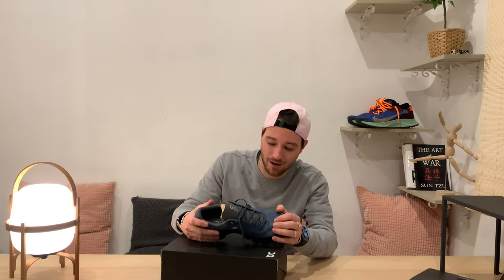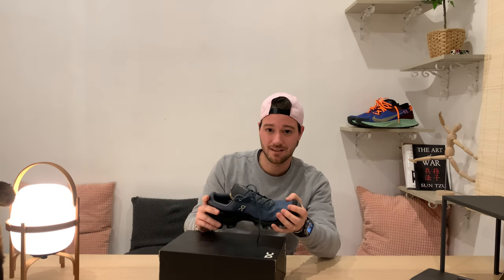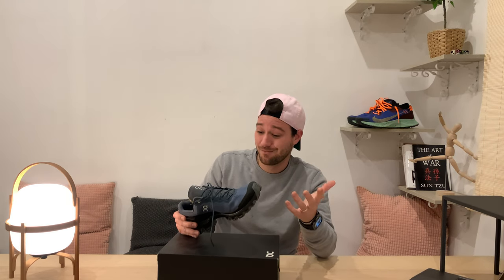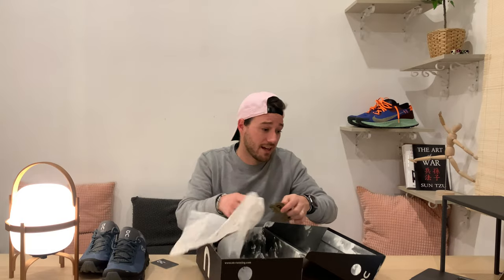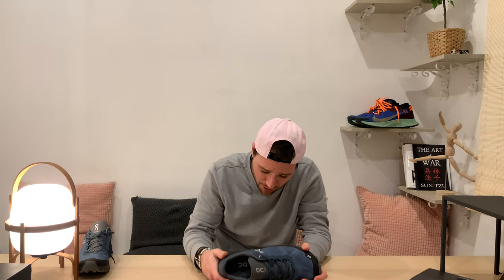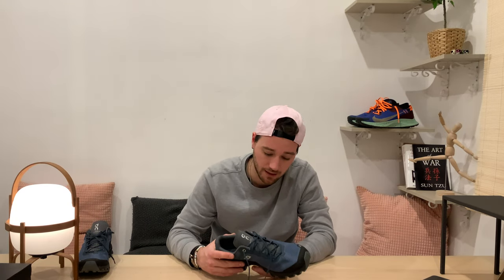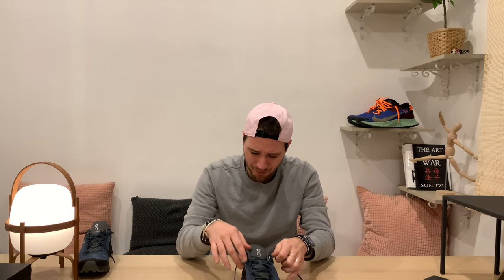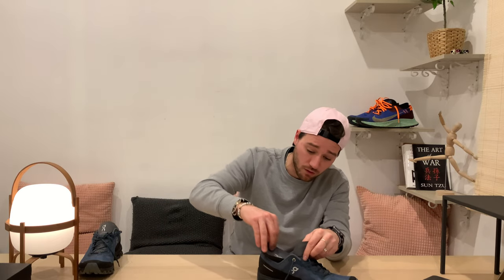on-running Cloudventure trail running shoe review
CloudventureThe lightweight trail running shoe that's big on cushioning and grip. Born in the Swiss Alps. Best ForTrail running, long off-road runs

Heel-Toe Drop:  6 mm

Technology
Missiongrip™The Missiongrip™ outsole combines multiple grip patterns to keep you in control on the trail. The "sticky" grip of the specially developed Missiongrip™ rubber is enhanced by the traction pattern. Zig-zag channels combine with flatter details to prevent slipping on smooth surfaces. Zero-Gravity foam delivers lightweight cushioning that lets you own the downhill.

Materials

Technical meshThe technical engineered two-layer mesh upper provides optimal ventilation for cooling comfort even on tough climbs. While the inner layer offers a soft-step in and support, the outer layer provides breathable, lightweight protection.

Design
Own the downhillTrail running shoes typically focus on getting you to the top. But what then? With the introduction of Missiongrip™, the all-new Cloudventure provides the tech and traction to propel you to the summit, and the cushioning to let you own the downhill. The updated Speedboard™ guarantees a responsive ride. Narrower at the centre, it flexes with your foot over uneven ground.